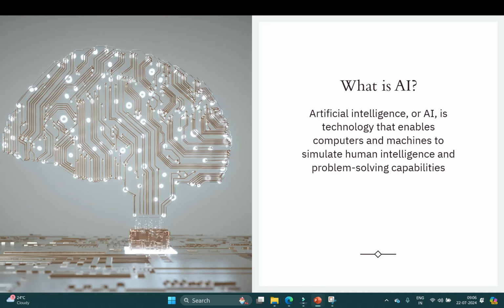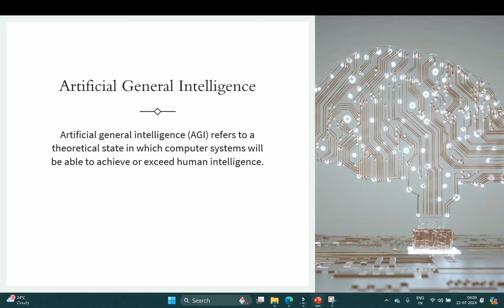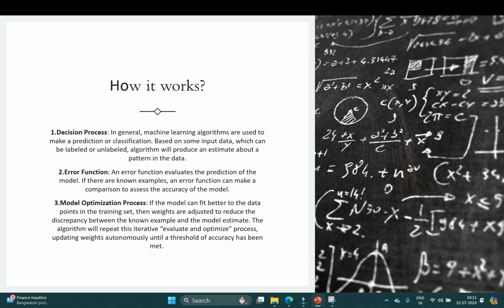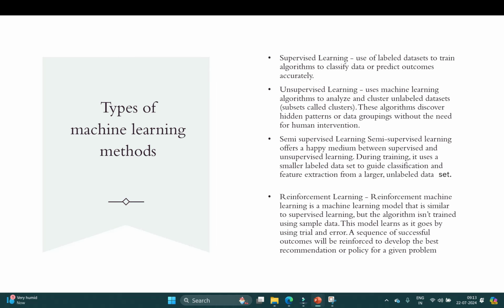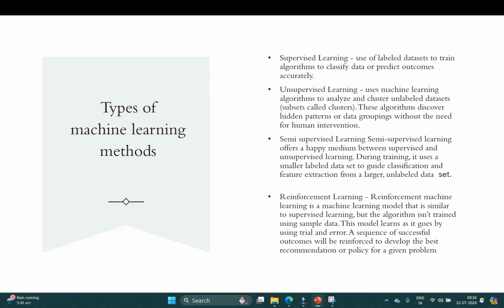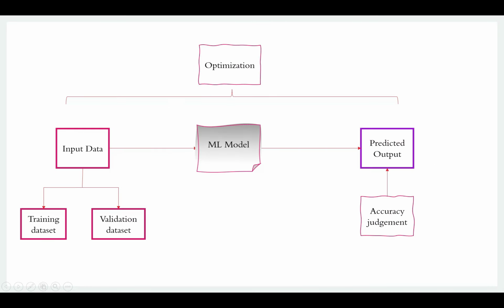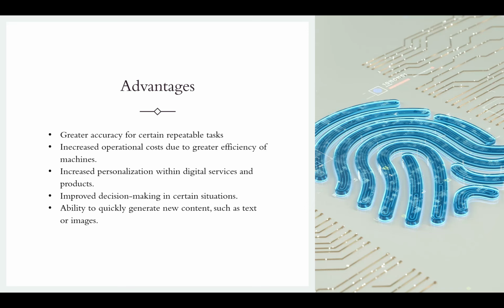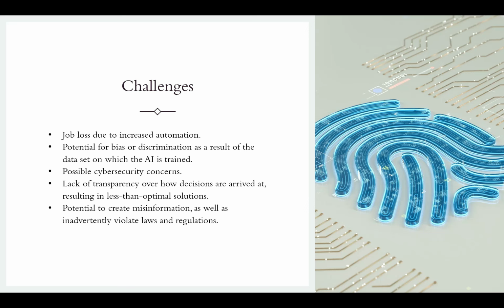What is machine learning